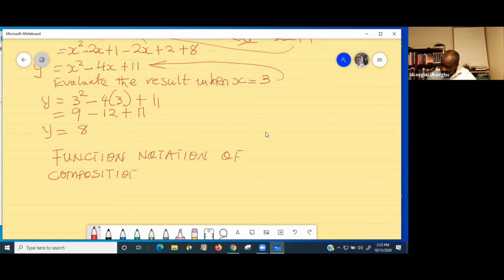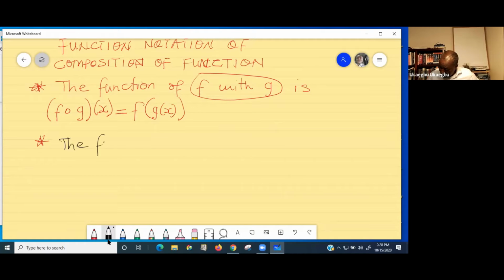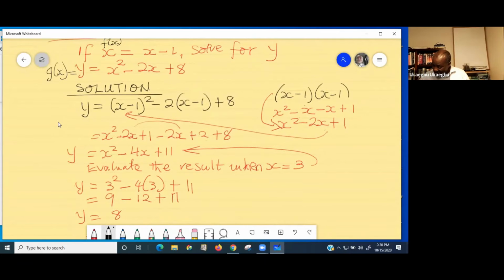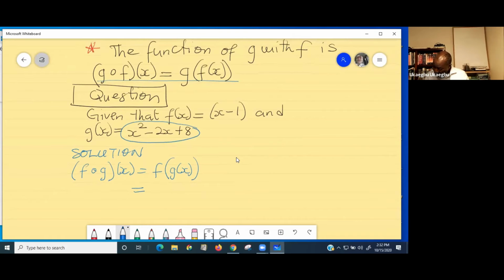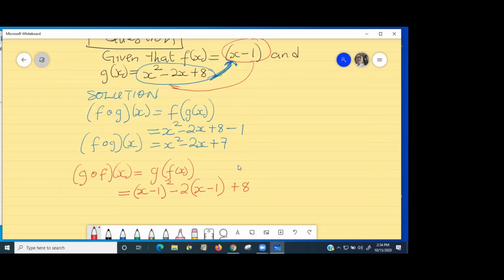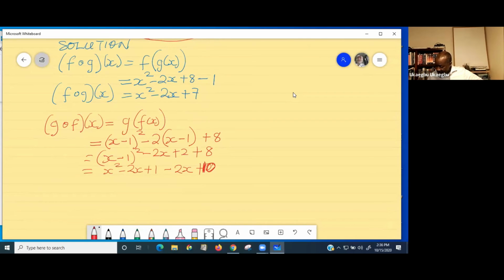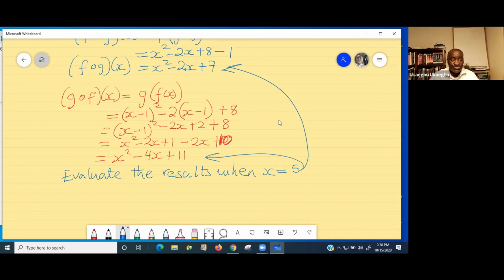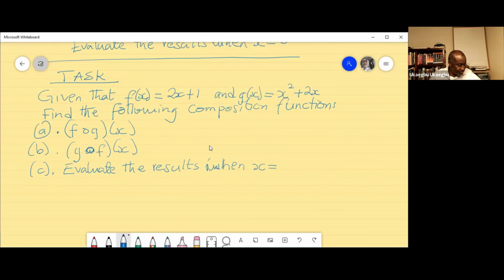Composition of Functions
Composition of Functions and Function Notation